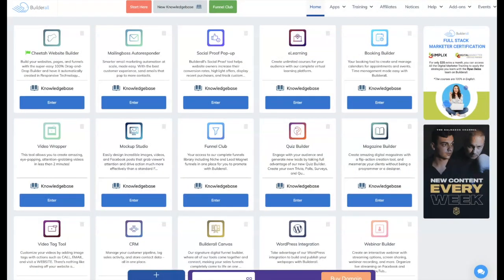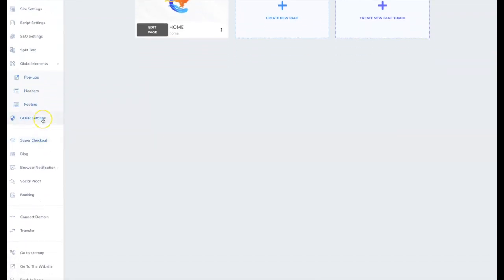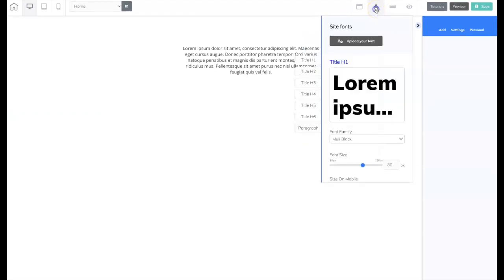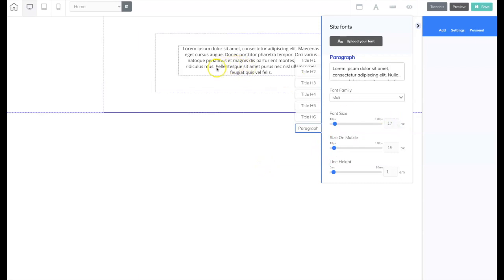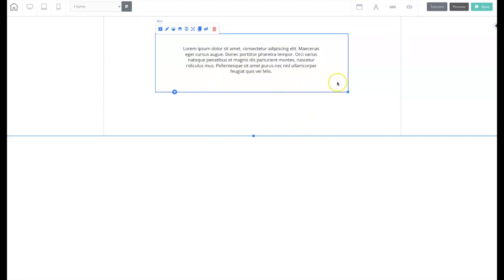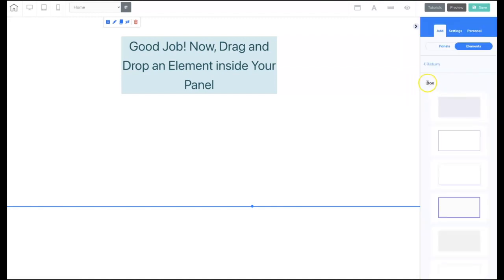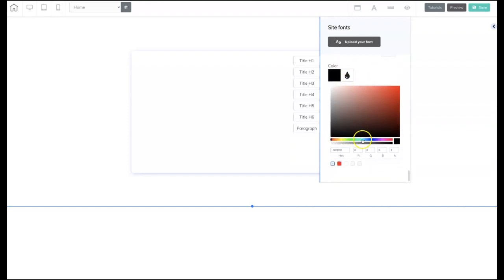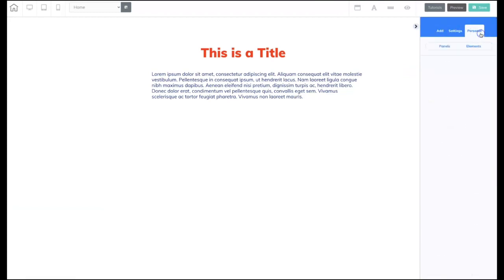😎 Builderall Cheetah Site Builder 'BASICS' Tutorial 2021! w/Time-Stamps!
★ GET 10,000 BONUS CREDITS When You use My Link to sign up for the Conversion (dot) ai software+ Use this

★  5 Day How to Sell Without Selling Challenge! ★ ★

TIME STAMPS:
3:02 - Intro
3:35 - How To Create a New Website in Cheetah Builder
3:56 - Your Cheetah Website Dashboard
4:00 - Published and Unpublished Sites
4:16 - Unlimited Sites on Premium and Funnel Club Plan
4:21 - Create a New Site - from a Blank Template
4:44 - Start with a Blank Template
4:56 - Inside the Cheetah Website Dashboard
5:24 - Navigating the Website Features on the Left Sidebar
6:41 - 3 Little Dots - Website Page Options
7:08 - Create a Members Area from Your Website
7:22 - Top Menu, Create a Page, Unpublish, Republish
7:49  - Edit Page to Edit Site Pages
7:52 - Navigating inside the Cheetah Page Builder
7:58 - Navigating Top Menu: Home, Tablet Version, Mobile View
8:09 - Add a Page Icon from Inside the Page Builder
8:31 - Change Your Page Background Color/Image
9:17 - Establishing Your GLOBAL FONTS for your Project “A”
11:04 - Where to Upload your Custom Fonts
11:15 - Establishing your Font Set for Desktop
11: 27 - Establishing your Font Set for the MOBILE Version
13:26  - Establish the Global Text ‘Line Height’
13:51 - Hide the Global Font Menu Once You’re Done
13:53 - Activate the Ruler Guides
14:19 - Hide the Rulers
14:23 - Hide Elements (Eye Icon)
14:55 - Access Quick Onboard Tutorials
15:03 - Save Button (is Your Best Friend!) =)

The Cheetah Builder - In a Nutshell

15:16 - Panels, Boxes, Elements - Explained
15:36 - What is the Panel
15:40 - What is the Function of the Box
16:29 - How to Contain Elements inside of a Box
17:27 How To Activate the Right Sidebar Panel/Elements Menu
17:33 - How to Activate ‘Mini’ Floating Menu
18:05 - Panels - Diving Deeper
18:33 - Blank Panel + Done For You Pre-Designed Panels
18:43 - Elements - Diving Deeper
19:09 - Expanded Options in the Element Menu
19:36 - Getting out of the Element Options Menu back to the Main Element Menu
20:04 - How A Box is contained inside of the Panel
20:05 - Blue Highlighted Borders Show the Boundaries of your Elements within a box or Panel
20:10 Element Item Menu: Save, Edit, Layer up or Down,
20:31 Center an Element
20:37 Sticky or Pin an Element
21:30 Delete a Panel
21:35 Hide/Unhide the element
21:42 Delete the Element
22:00 Add Text
22:20 Drag Text into a Box
22:28 Change Font colors in Global Menu
23:59 Remove Shadow from a Box
24:46 Fluorescent Green Guide Lines
25:05 Panel Item Menu
25:13 Duplicate a Panel

★ Thrive Themes - Wordpress Lead Converting Theme ★